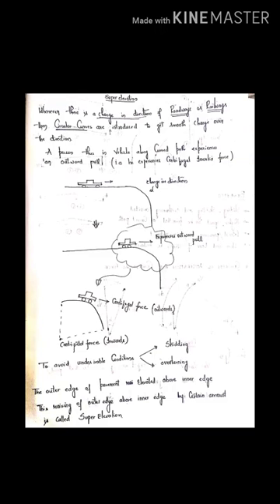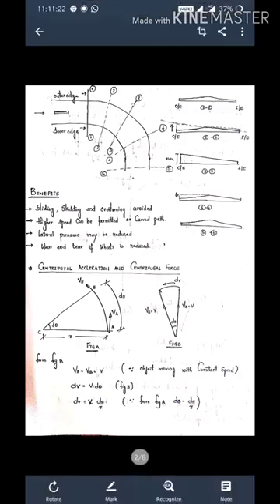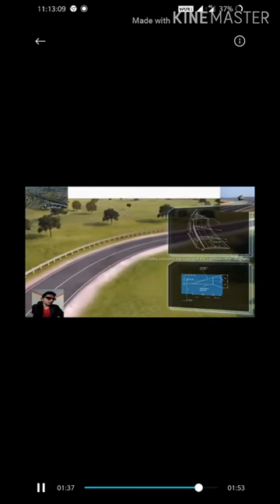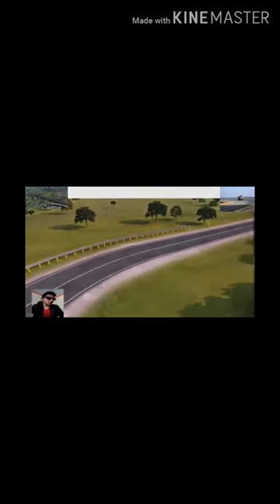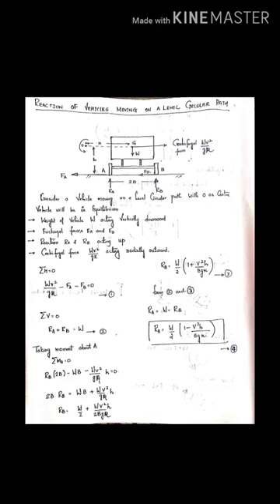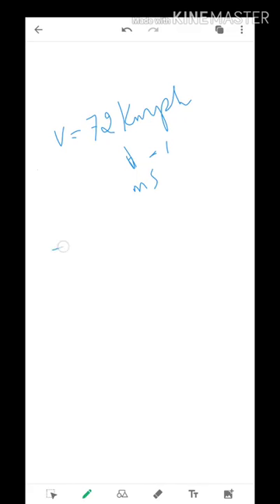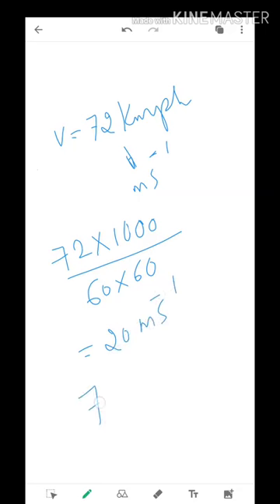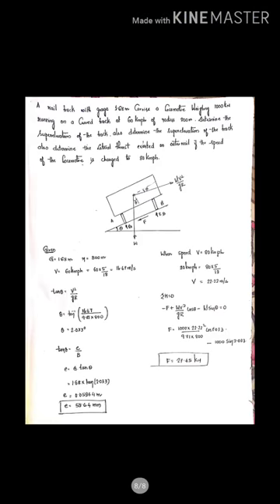Superelevation part 1